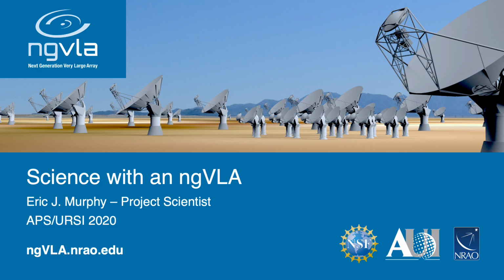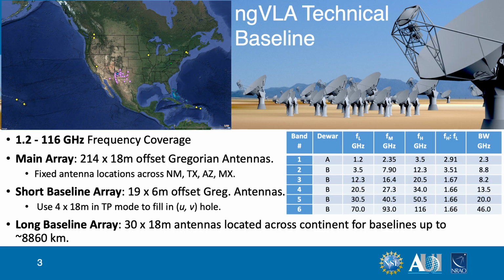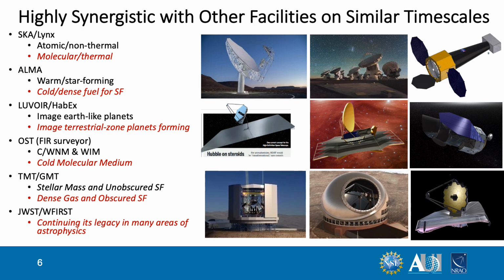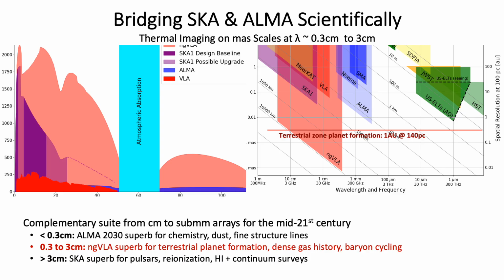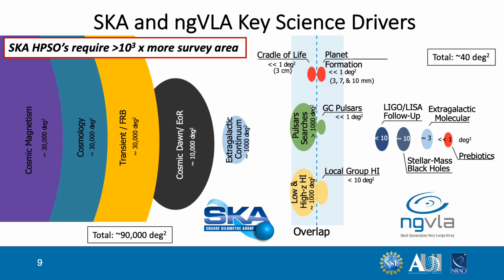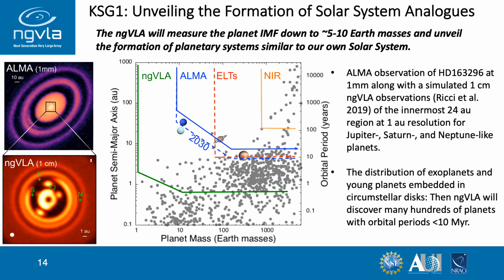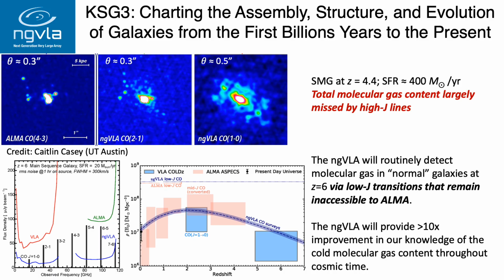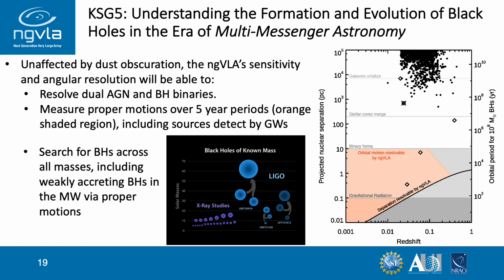NG02 - NGVLA SCIENCE SYNERGIES IN THE 2030's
NGVLA SCIENCE SYNERGIES IN THE 2030'S

Eric Murphy, Robert Selina, Mark McKinnon, NRAO, United States

Presented at the 2020 IEEE International Symposium on Antennas and Propagation and North American Radio Science Meeting, 10 July 2020.